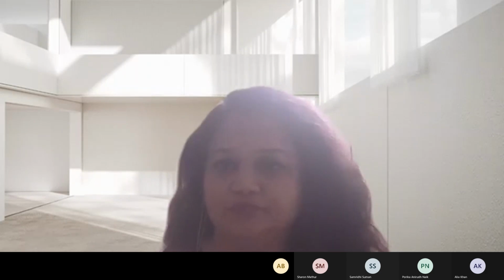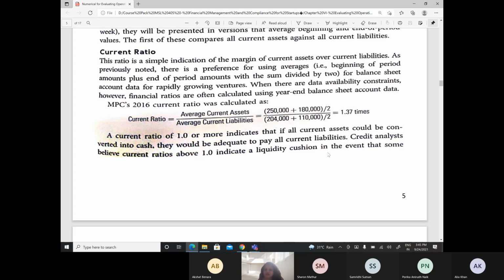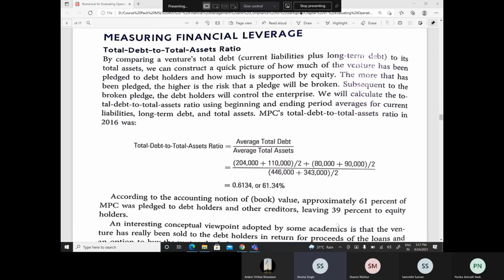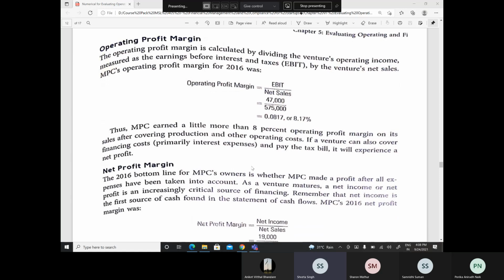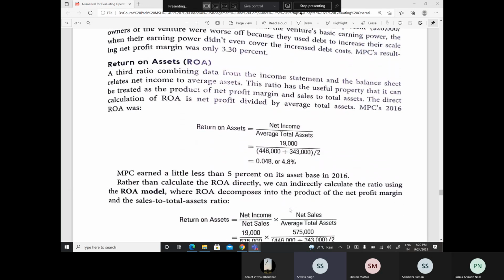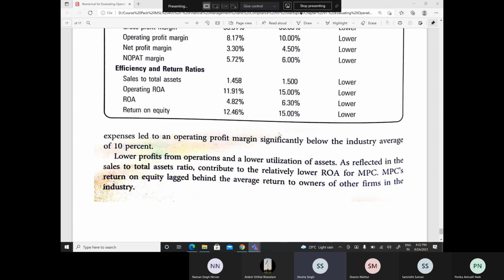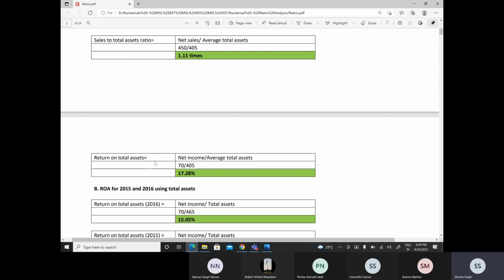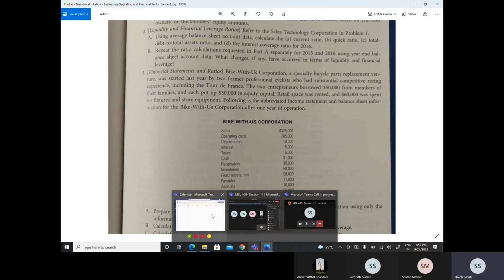MSL 405 Session 11 20210924 153217 Meeting Recording